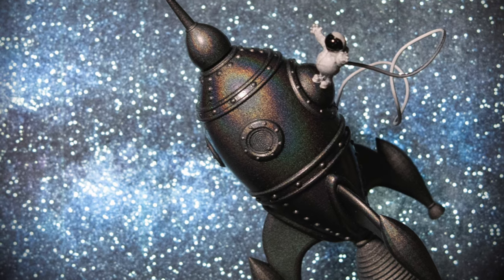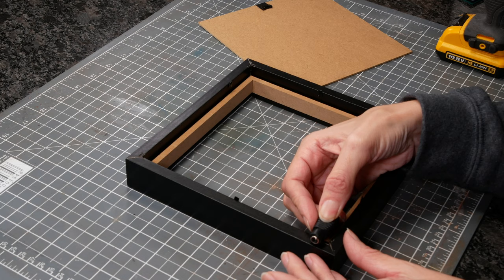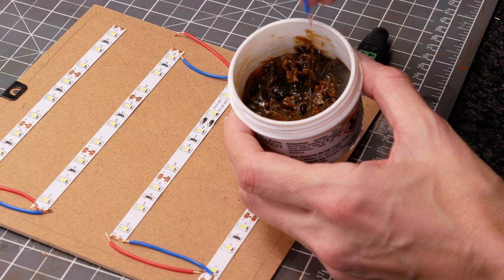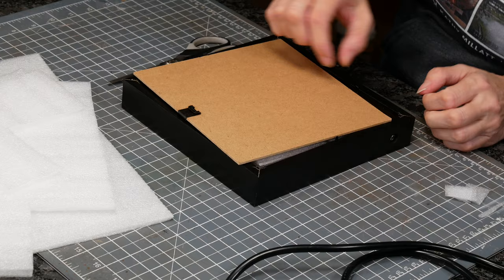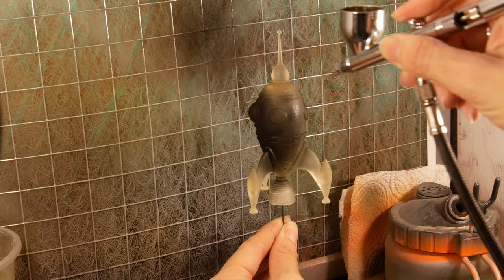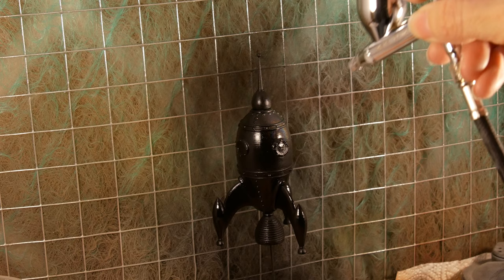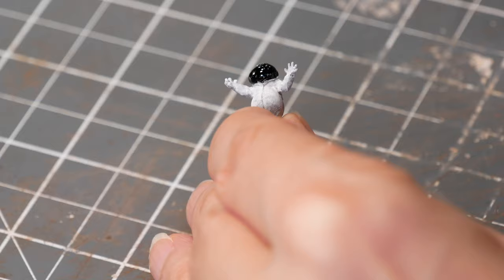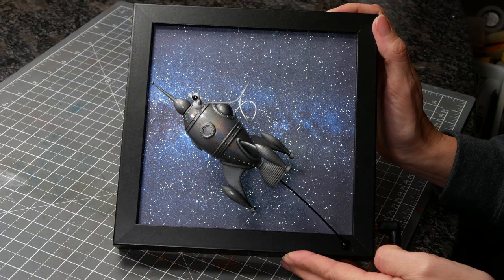Lost in Space Diorama - with light up stars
This is the last of my mini spacemen dioramas.  This one is a spaceman in his element - in space!  I am still working on improving at painting metallics and this spaceship was the perfect practice using holomatic chrome by Alclad.

Design by Roman Lappart.